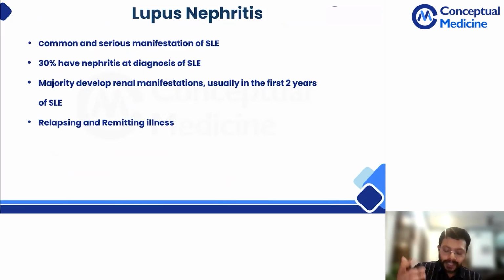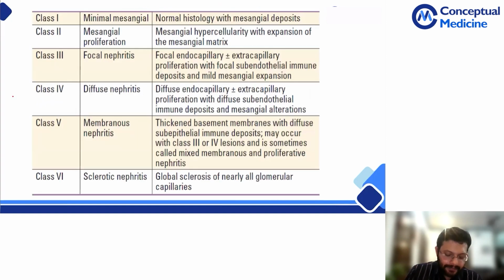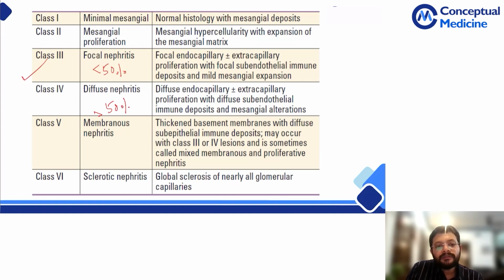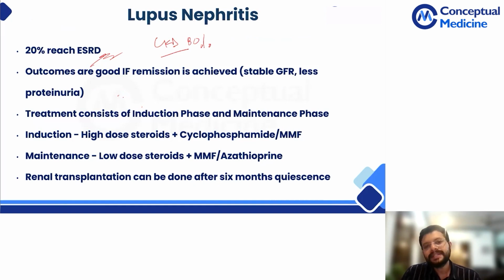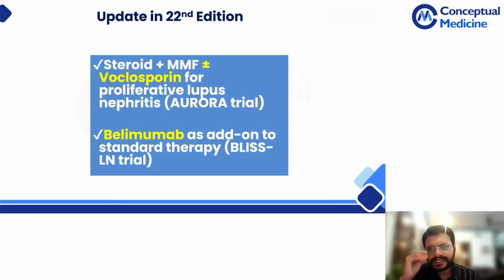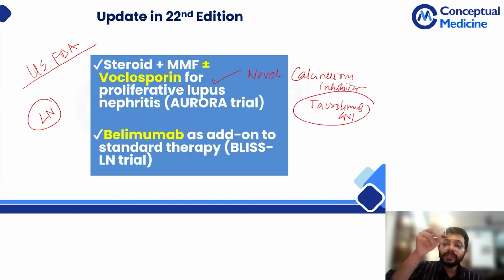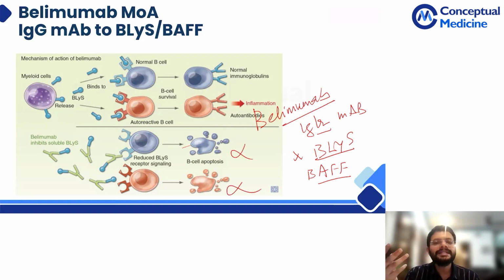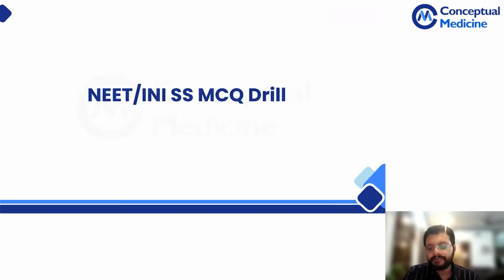Lupus Nephritis Explained | ISN/RPS Classification & Updates | Harrison’s 22nd Ed | Dr. A. S. Nath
In this Medicine video lecture, Dr. A. S. Nath discusses Lupus Nephritis, one of the most important renal manifestations of SLE and a frequently asked MCQ topic. Referencing Harrison’s 22nd Edition, this Conceptual Medicine session explains:

➡️ ISN/RPS classification (Class I–VI) of lupus nephritis
➡️ Clinical presentation & prognosis in SLE renal disease
I➡️ nduction and maintenance therapy for lupus nephritis
➡️ Updates from Harrison’s 22nd Edition:
🔹 Voclosporin (Aurora Trial) – novel calcineurin inhibitor
🔹 Belimumab (Bliss-LN Trial) – monoclonal antibody against BAFF
🔹 New genetic insights – PLA2R-Gc mutation & IgG3 subclass

This lecture is essential for Medicine residents, NEET SS, INI SS, USMLE aspirants, and anyone preparing for exams where conceptual medicine is key.

📲 Available on the eConceptual App